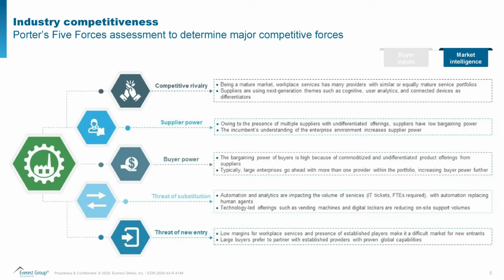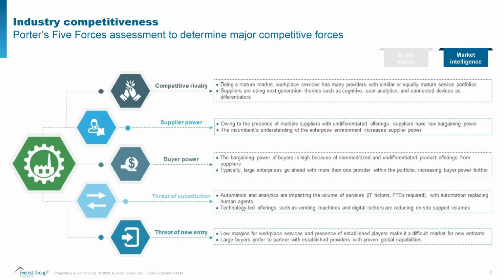Building Effective Category Strategies - Industry Competition | Video 5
Amy Fong and Bhanushee Malhotra address the concept of industry competition when building category strategies. Everest Group’s category strategies template includes the Porter’s Five Forces slide and analysis. Porter’s Five Forces are: competitive rivalry, supplier power, buyer power, threat of substitution, and threat of new entry. Porter’s Five Forces is often used in category management to understand a supplier’s industry, rather than the industry of the organization itself. This is a way to understand their strengths, weaknesses, and what opportunities there are, optimizing the win-win outcomes for both buyer and supplier. This is one of many category strategies templates that Everest Group has to offer.

Discover more about our offerings for sourcing and vendor management leaders